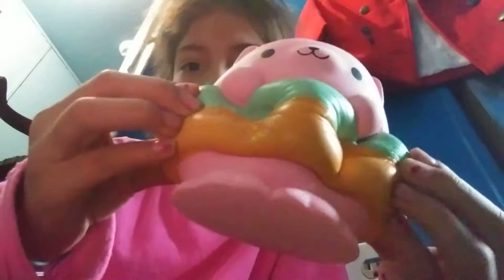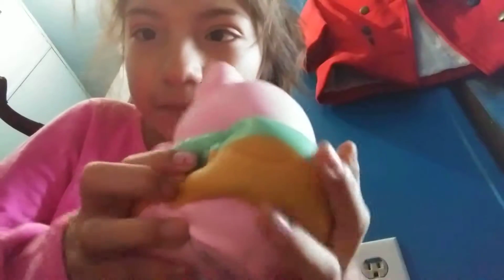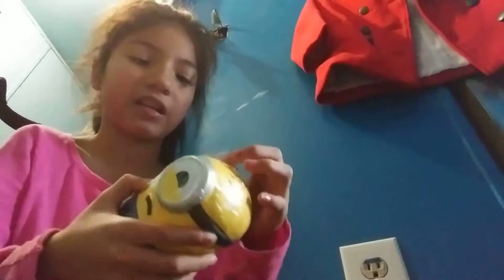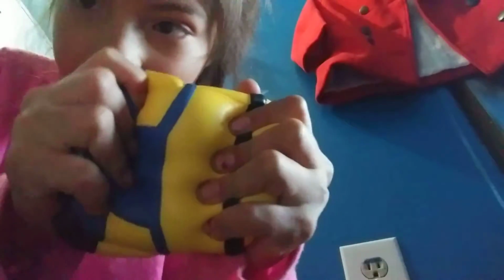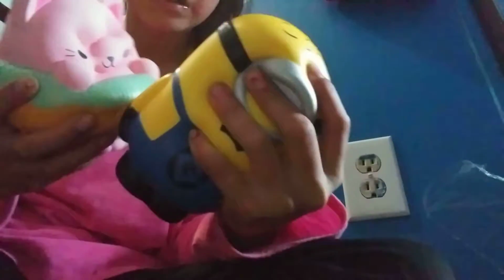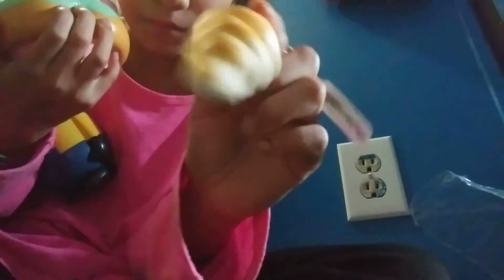Squishies I got for Christmas 2018